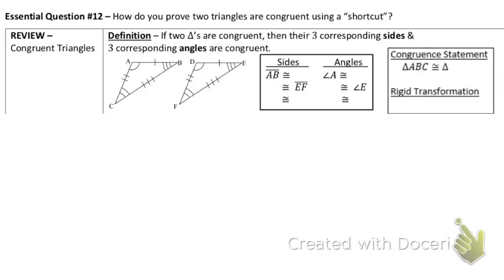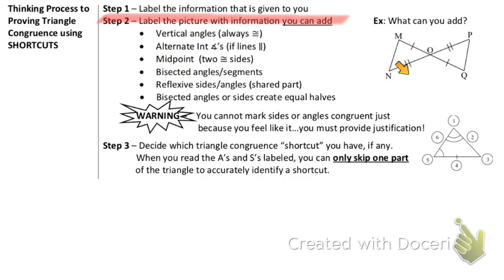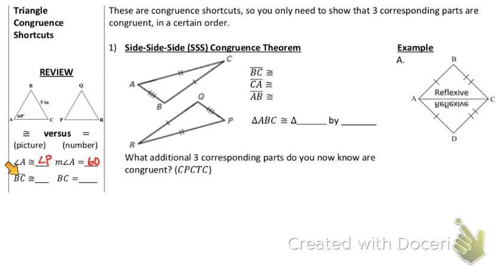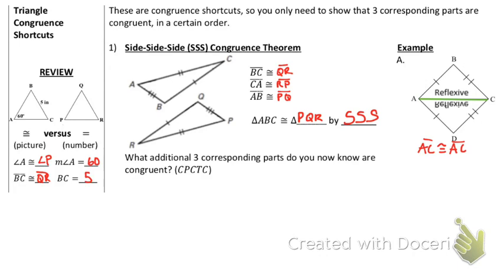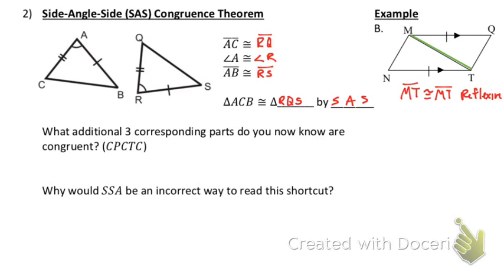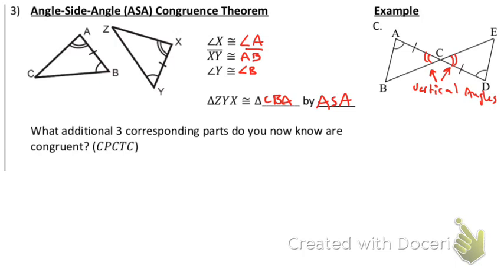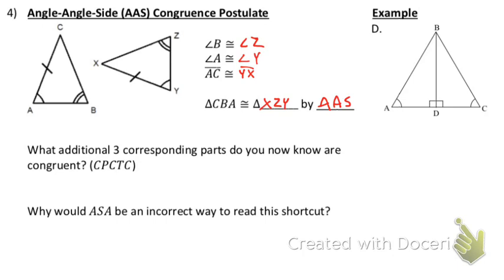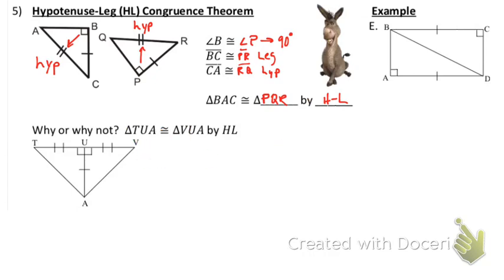12 im2 SSS, SAS, ASA, AAS, HL